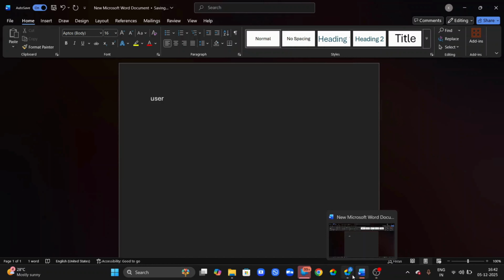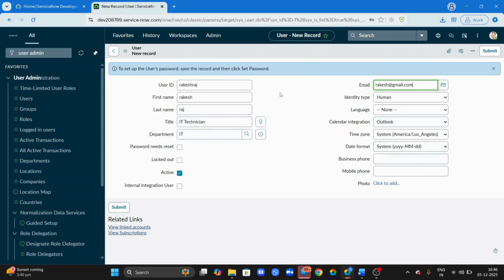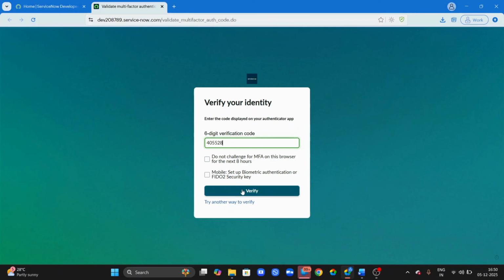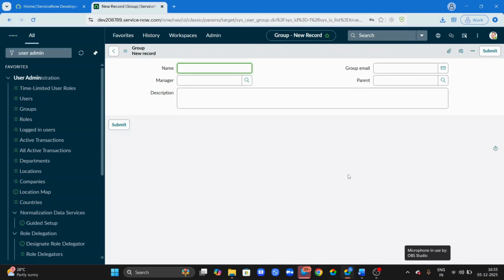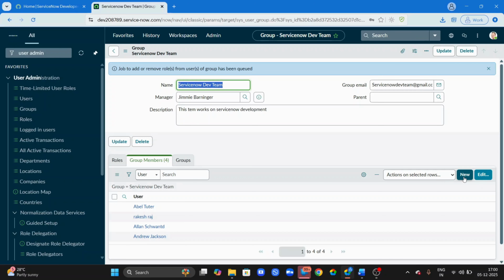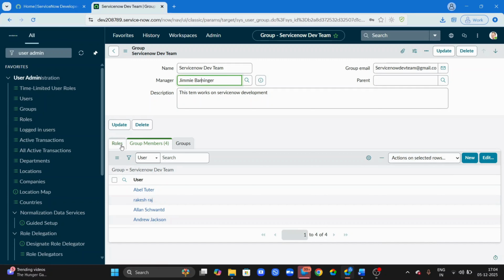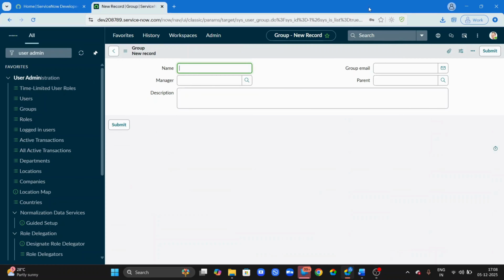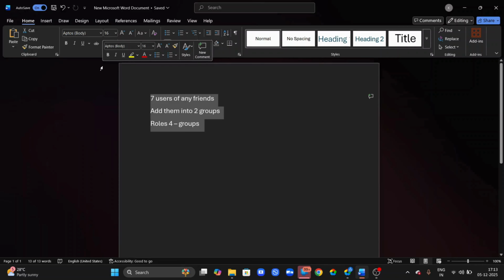Day 4 | ServiceNow User | Groups | Roles Creation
Unlock the full power of ServiceNow with this step-by-step guide on creating Users, Roles, and Groups. Whether you're a ServiceNow admin, developer, or beginner, this tutorial will help you understand Access Control, User Administration, and best practices for managing permissions in ServiceNow.

In this video, you will learn:
🔹 How to create a User profile in ServiceNow
🔹 What Roles are and how to assign them
🔹 How to create and manage Groups
🔹 Adding users to groups and assigning roles to groups
🔹 Best practices for ServiceNow Access Control (ACL)
🔹 Common mistakes to avoid when configuring user permissions

Perfect for:
✔ ServiceNow Admins
✔ ServiceNow Developers
✔ ITSM/ITOM Professionals
✔ Anyone preparing for ServiceNow CSA / CAD certifications
✔ Beginners learning ServiceNow fundamentals